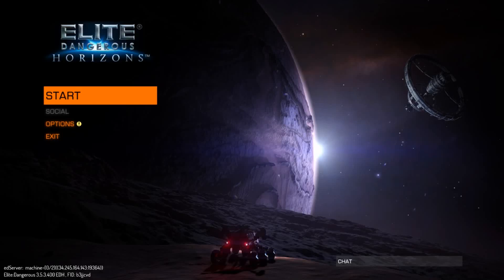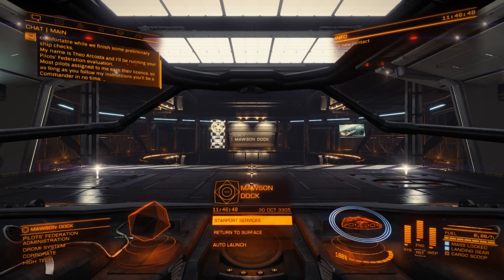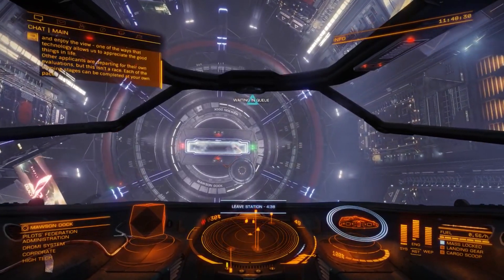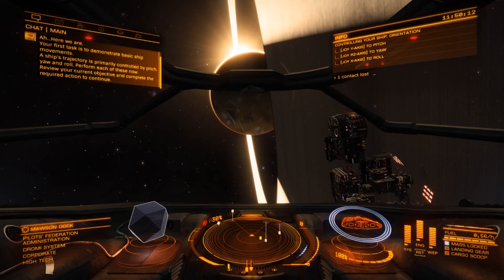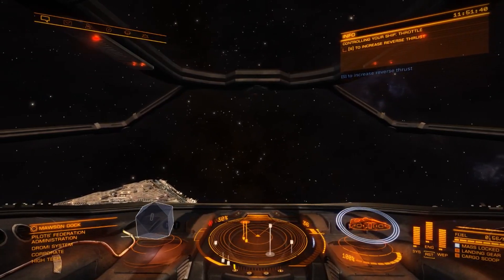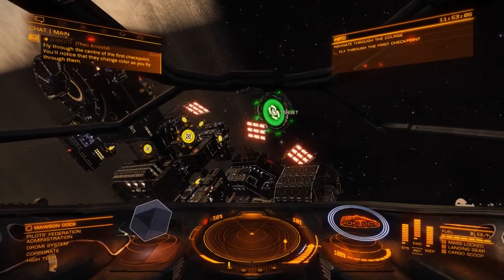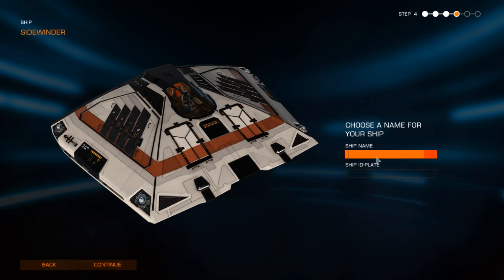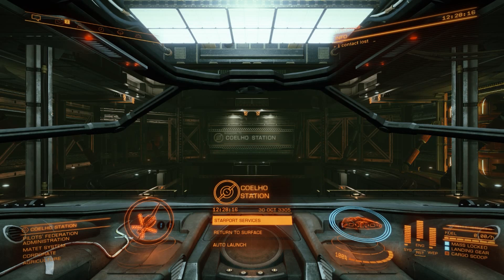Elite Dangerous First Steps Guide for Beginners 2020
Elite Dangerous First Steps Guide for Beginners -

This elite dangerous beginners guide video takes a new player through the starter tutorial and guides you through the first hour of gameplay. I review basic flight controls, navigation, supercruise and first use of the FSD, frame shift drive to travel to another star system.

Gear I use when playing Elite Dangerous -

Thrustmaster HOTAS Joystick (ad)
Radeon R9 390 8GB graphic card (ad)
Oculus Rift VR Headset (ad)
Homall Gaming Chair (ad)
Zoom H2n USB Microphone (ad)

Video timestamp -

Ship Launch - 3:08
Ship Controls- 5:44
Approach Training Area - 8:40
Fly Through Checkpoints - 9:20
Scan Beacon - 13:50
Engage Supercruise - 16:32
Combat Training - 19:44
Fly to Neighbouring Star System - 27:56
Docking - 34:27
Register Pilot Name - 39:14

GalacticBacon Youtube Channel is a participant in the Amazon Services LLC Associates Program, an affiliate advertising program designed to provide a means for sites to earn advertising fees by advertising and linking to amazon.com.